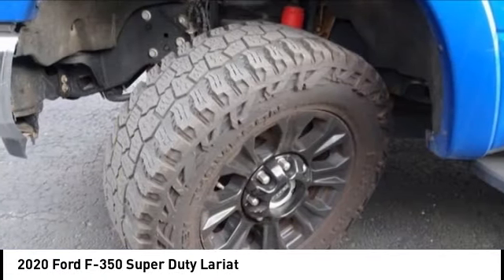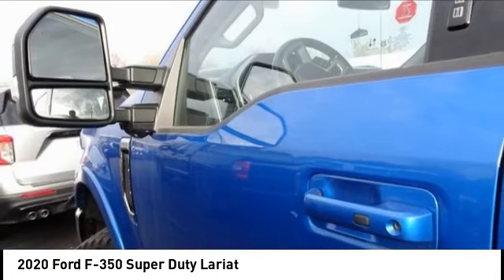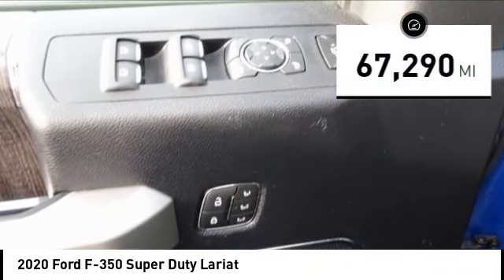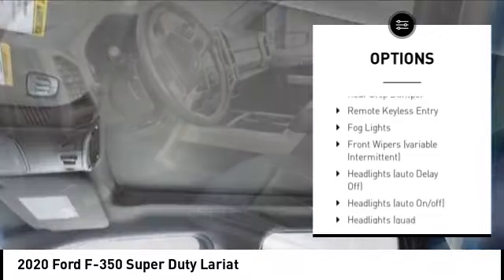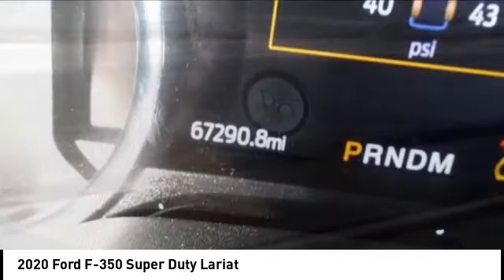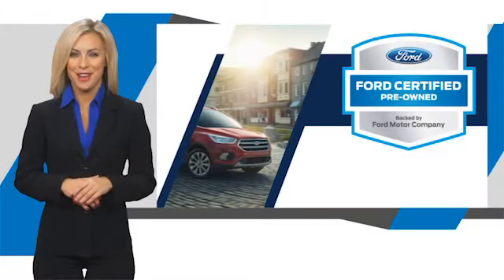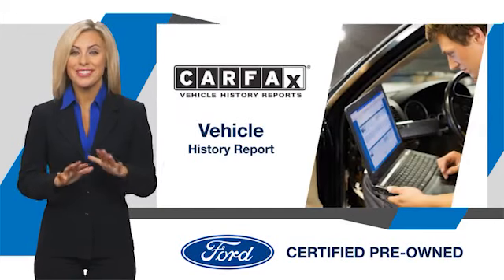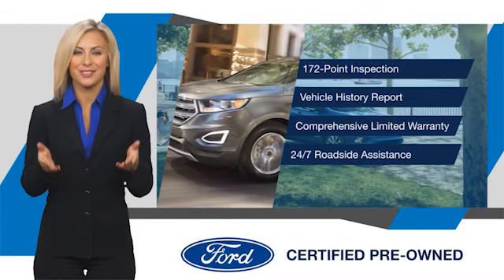2020 Ford F-350 Super Duty Cedar Falls IA UDX22429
2020 Ford F-350 Super Duty Lariat